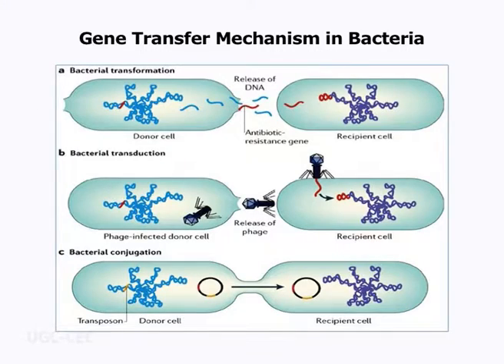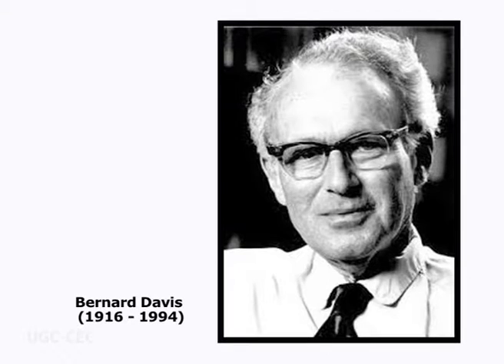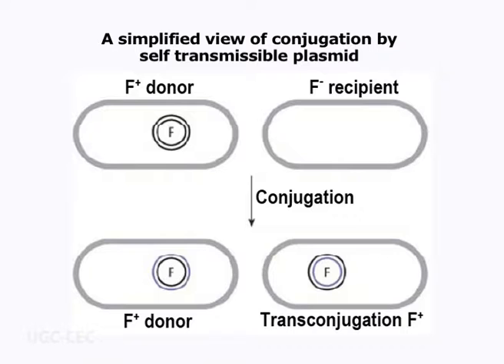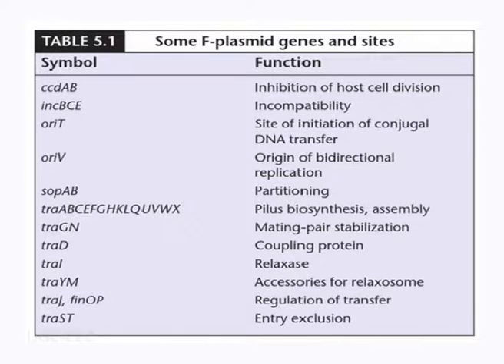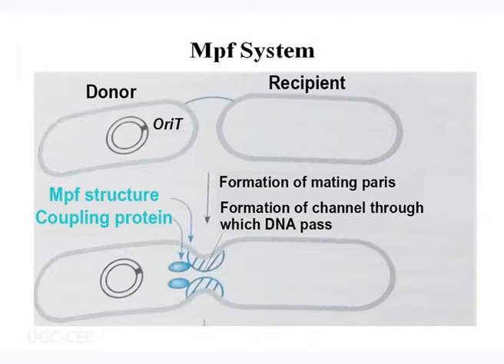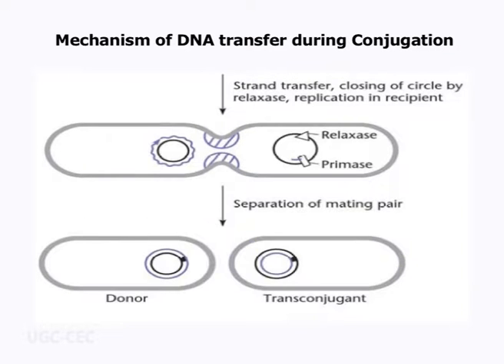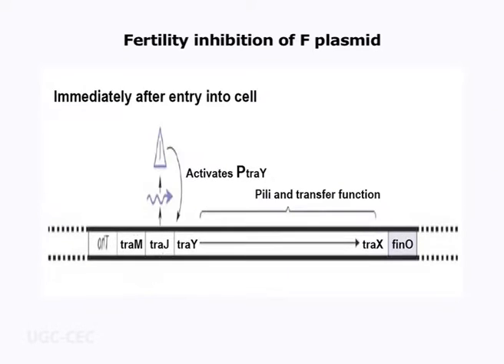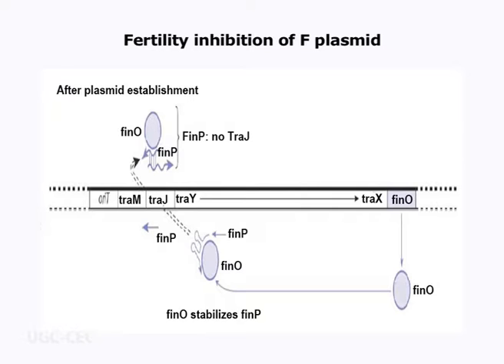Bacterial Conjugation – I .mp4